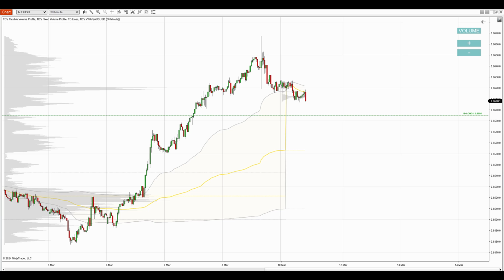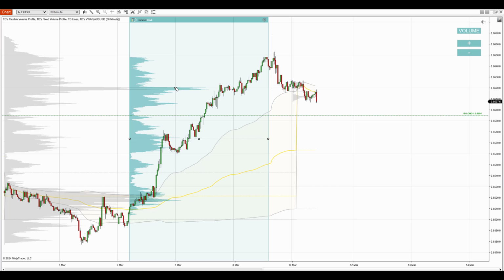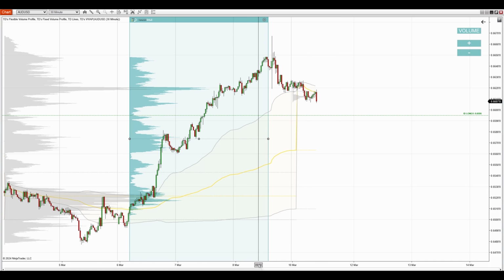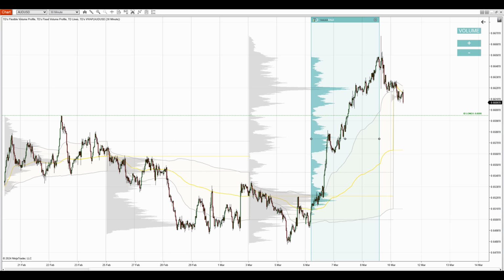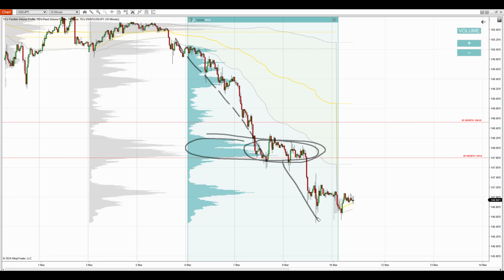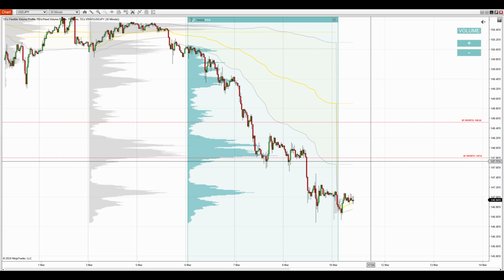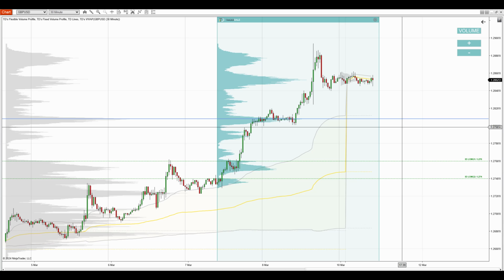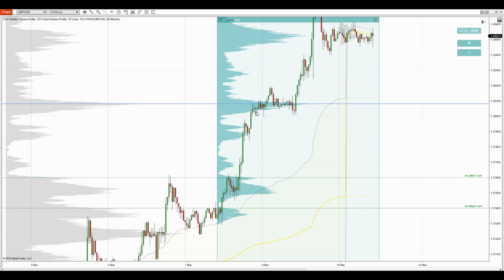Volume Profile Trading Ideas - 11th March 2024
Introduction              (0:00)
AUD/USD     (0:15)
USD/JPY     (2:53)
AUD/JPY     (4:28)
Further Education   (7:09)
TradingView Indicator Winners  (8:14)

Happy trading!
-Dale